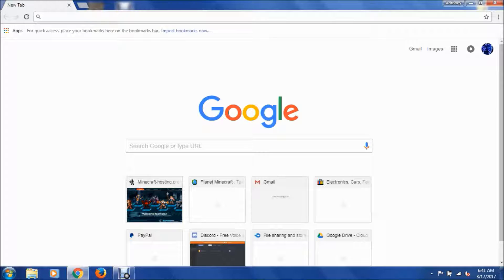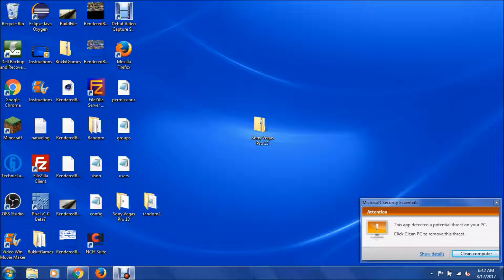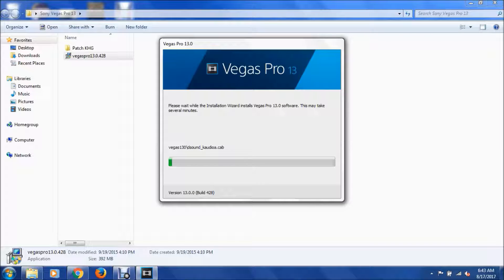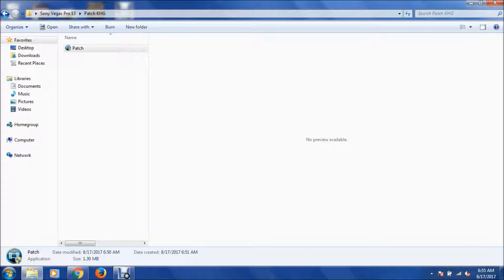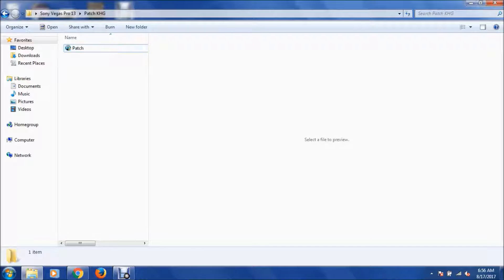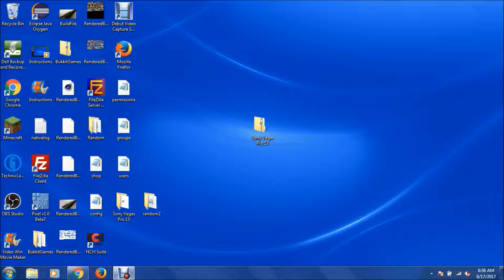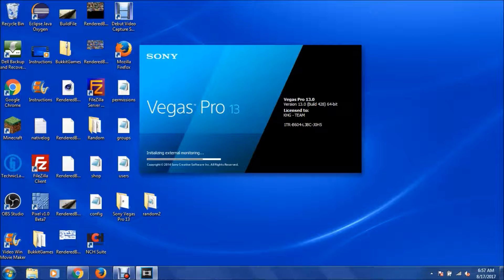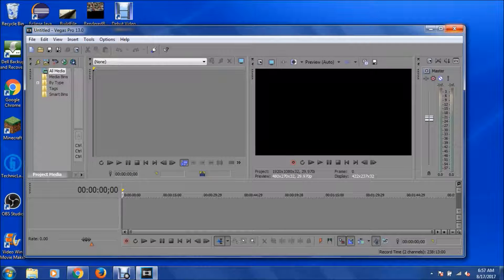How to get Sony Vegas Pro 13 Full Version Completely Free (HD)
Hey guys, hope you enjoyed! Here are some useful things for you ;)

Troubleshooting:
If the patch file doesn't show up. just turn off antivirus and then re-extract the file :)